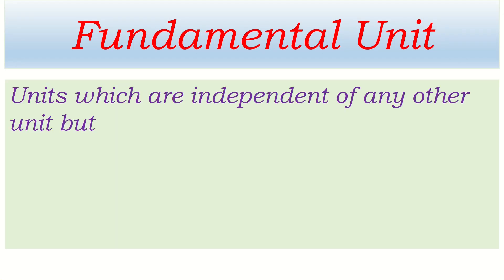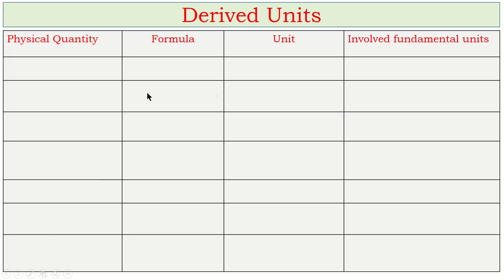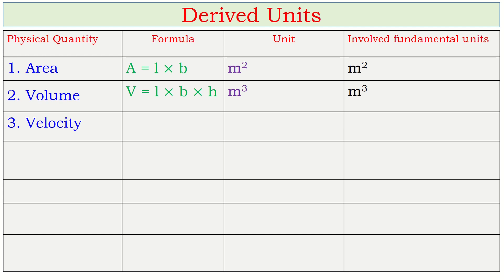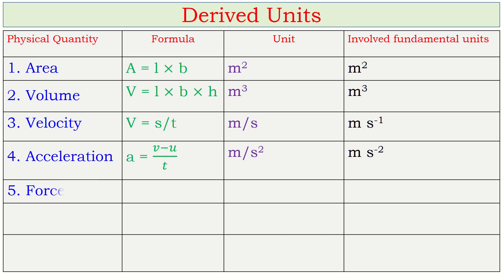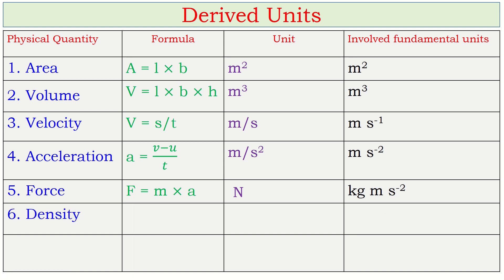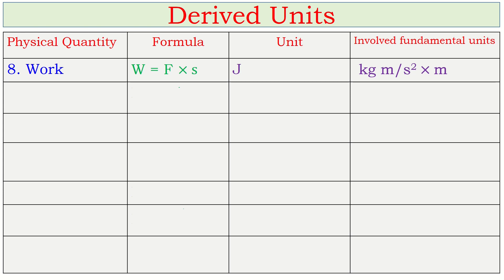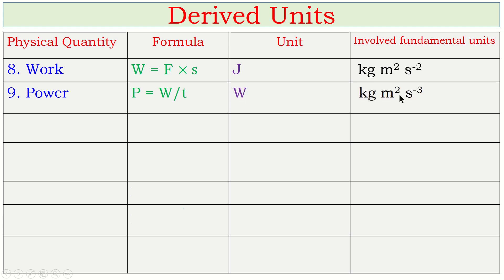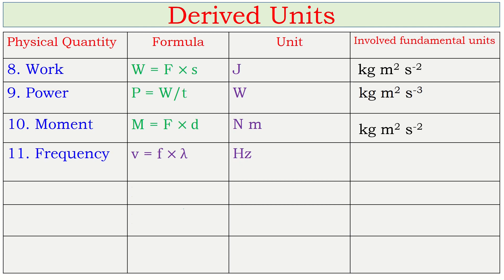Derived Unit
This video shows the derived units which are frequently used in the study of physics. It gives the fundamental unit involved in those derived unit and method to get them.
It also differentiates the fundamental unit with derived unit with many points.
Many questions related to the unit is solved.